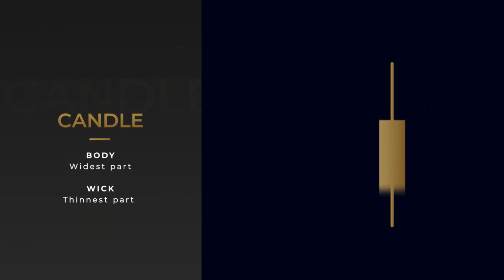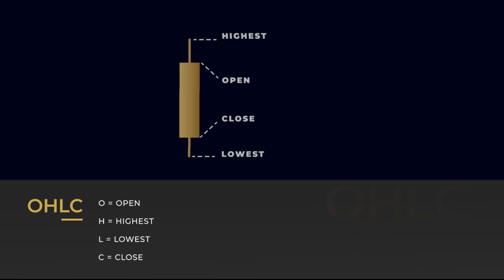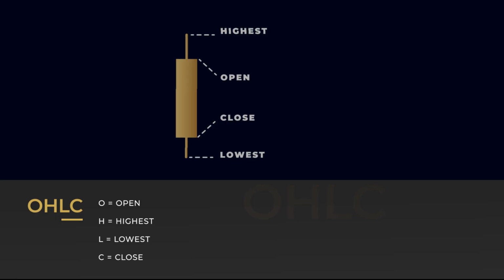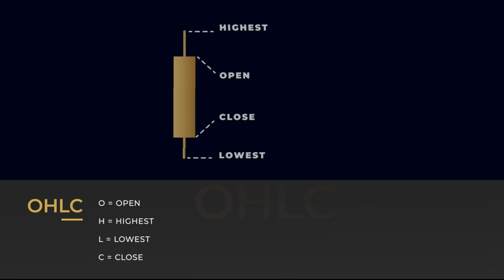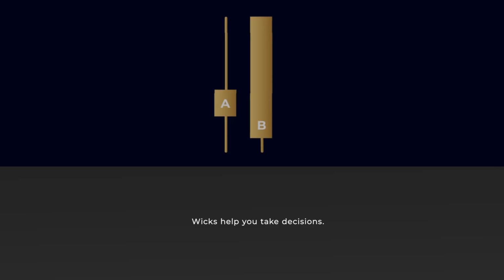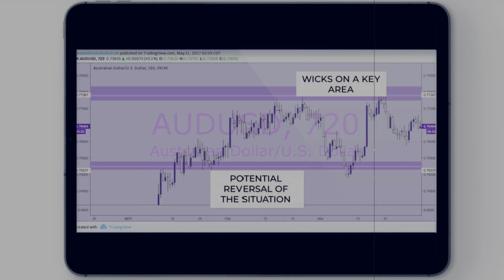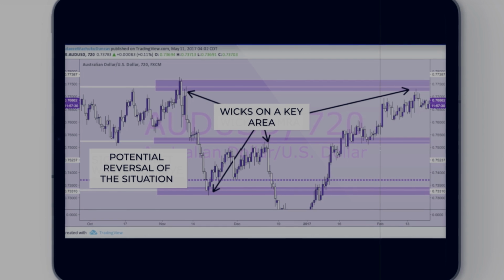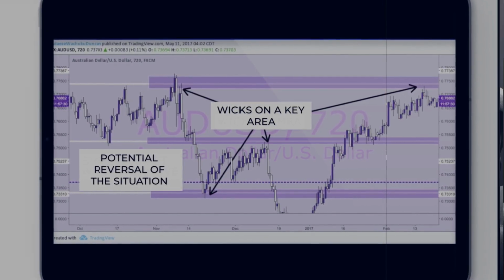Basic 10 - Japanese Candlestick